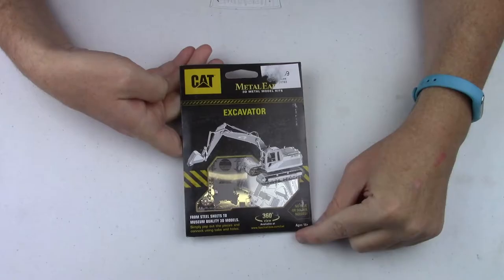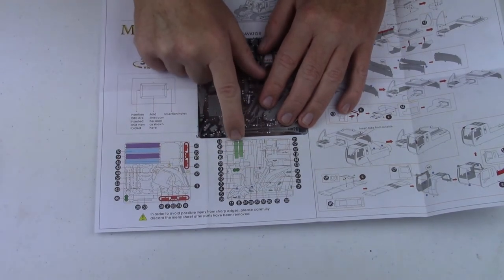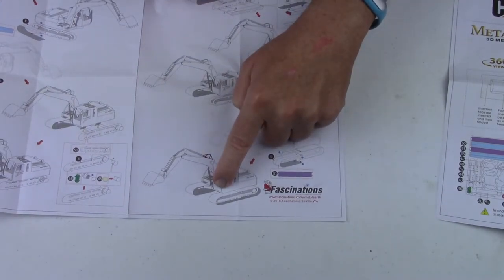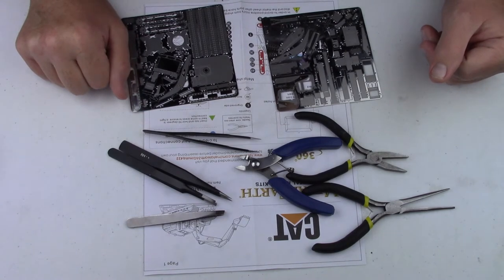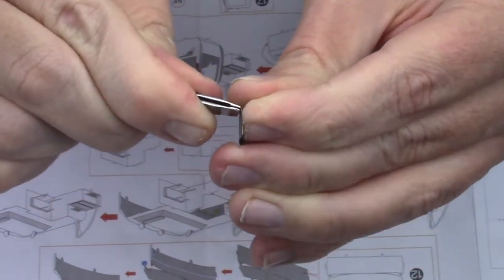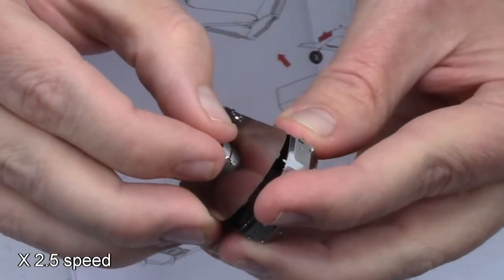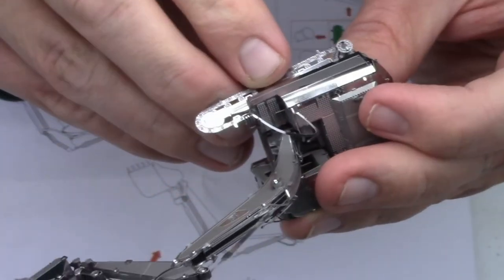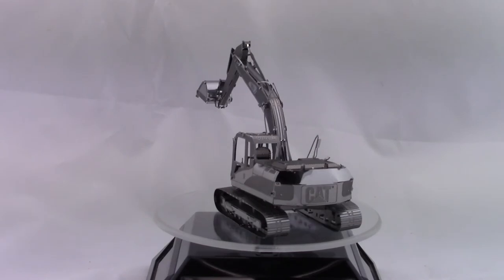Metal Earth Build - Excavator - CAT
The CAT Excavator is a different animal from my previous two CAT builds, but it is equally challenging and equally fun to do.

Build time: 3 and a half hours